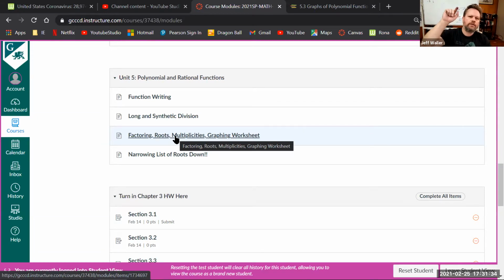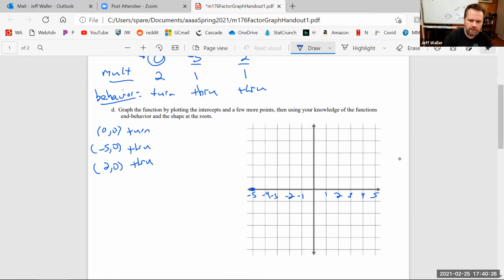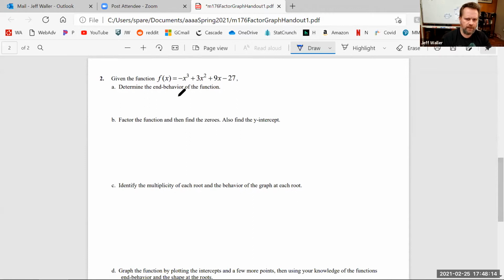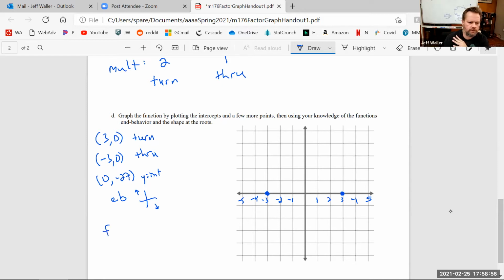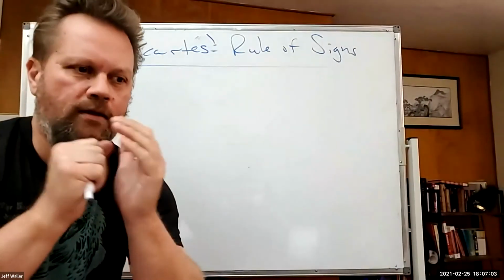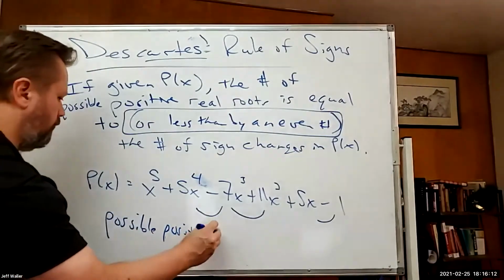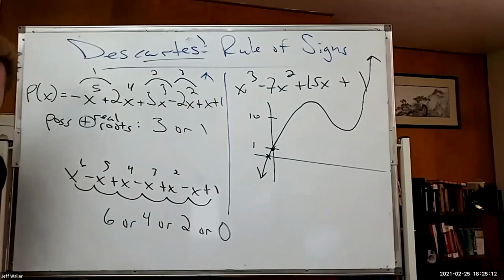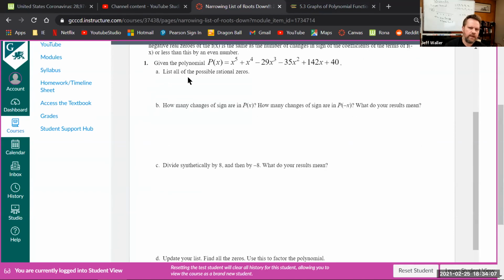Math 176 Feb 25 Lecture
Review up to 5.4, going over 5.5 (Descartes' Rule, bounds...)